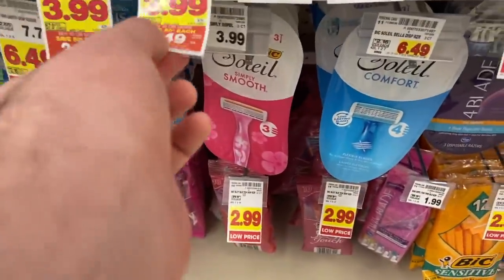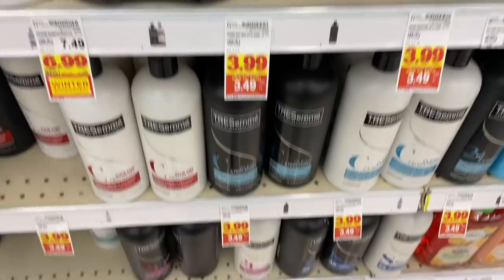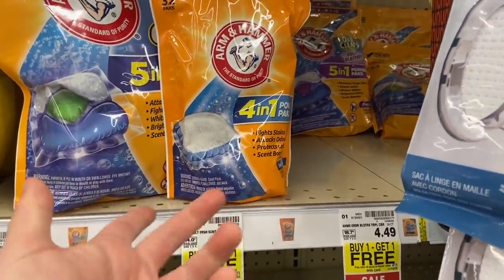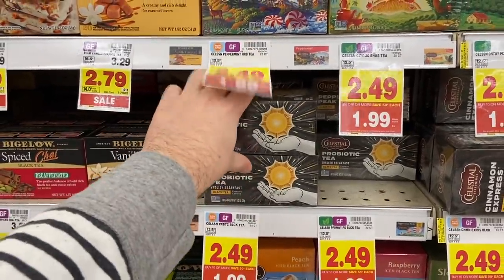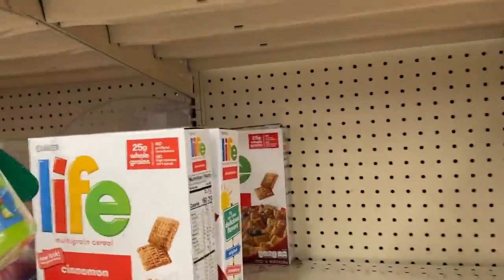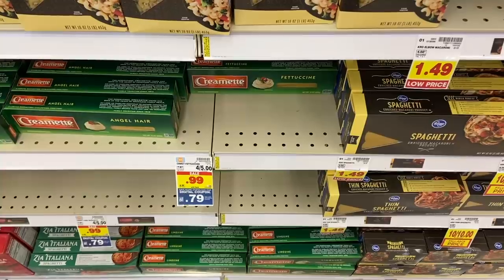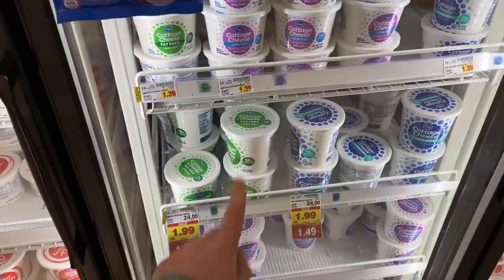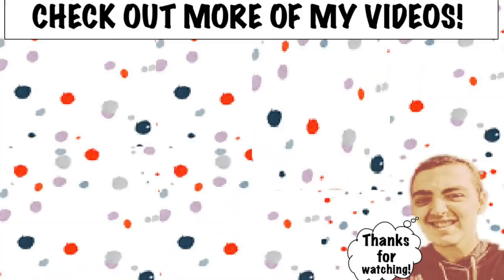10 FREEBIES AT KROGER! ~ 11/04/20-11/17/20 ~ HOT GROCERY DEALS!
Ibotta Referral: AYJJJR
Fetch Referral: C1PNA
Shopkick Referral: WIN430308

3 Ring Binder
Paper Cutter
Mini Dividers